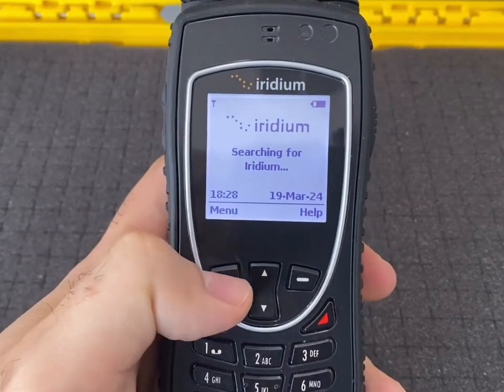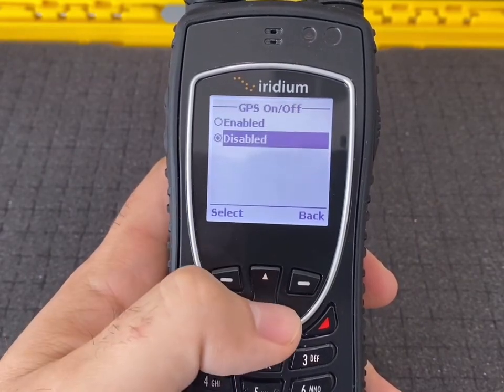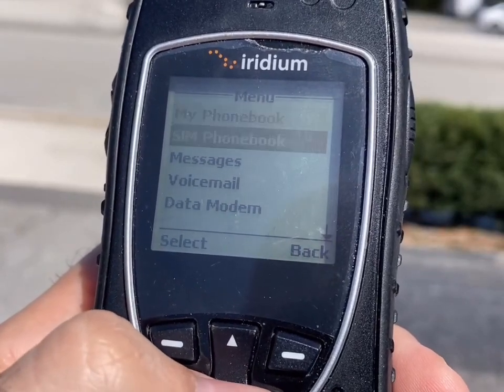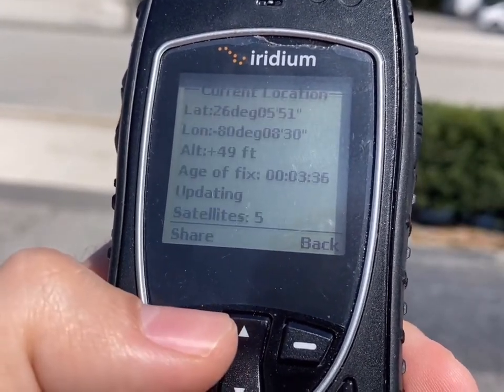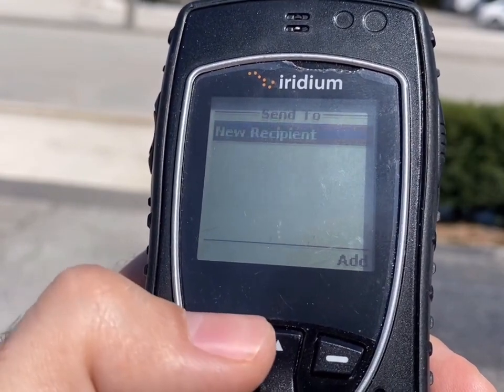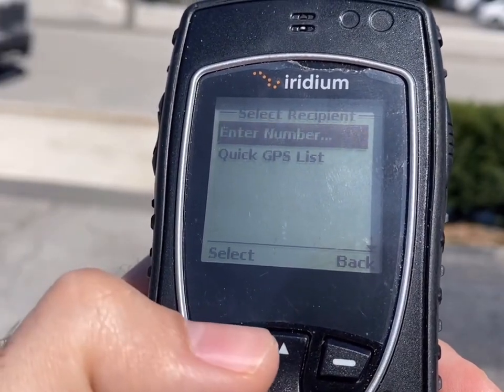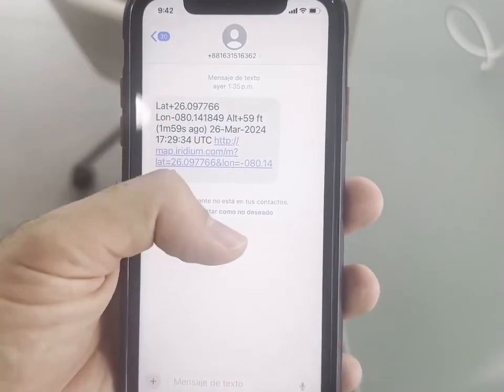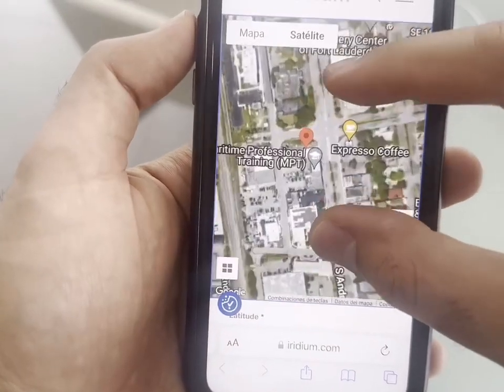Global Satellite Group, GPS location on your Iridium Extreme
Never lose signal again! Global Satellite Group offers the Iridium Extreme with built-in GPS. Track your location & share it easily.

Explore with confidence with the Iridium Extreme satellite phone from Global Satellite Group. This powerful device combines reliable communication with advanced GPS functionality:

Global Iridium Network: Make calls, texts, and send SOS messages from anywhere on Earth.
Built-in GPS: Track your location, view coordinates, and share your position with ease.
Google Maps Integration: Send your location with a text message directly to Google Maps.
Online Tracking: Share your journey with family and friends through online tracking platforms.
Global Satellite Group is your trusted source for Iridium satellite solutions. We offer expert advice, reliable service, and a wide range of accessories for the Iridium Extreme.

Who is this phone for?

Hikers, Campers, and Backpackers
Backcountry Hunters and Fishers
Off-road Enthusiasts and Overlanders
Search and Rescue Teams
Remote Workers (Geologists, Surveyors, etc.)

Conquer any adventure with confidence. Get your Iridium Extreme with GPS from Global Satellite Group today!

Global Satellite Group, specializes in providing satellite communication services.

Services: we offer various services related to satellite communication, including:
Satellite phones
Land and maritime satellite internet
Tracking solutions
Disaster response and relief communication solutions
Locations: we have offices in the United States (Fort Lauderdale, Florida), France, Gibraltar, Morocco, and the Cayman Islands.